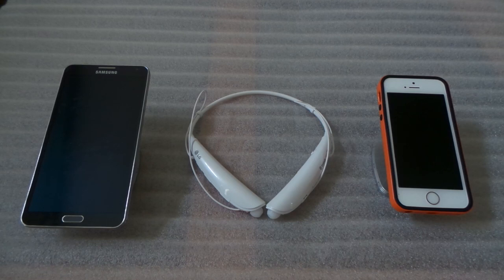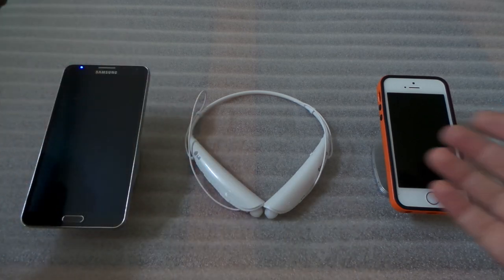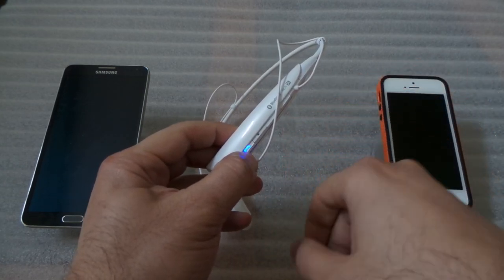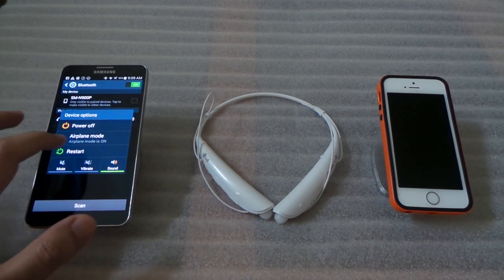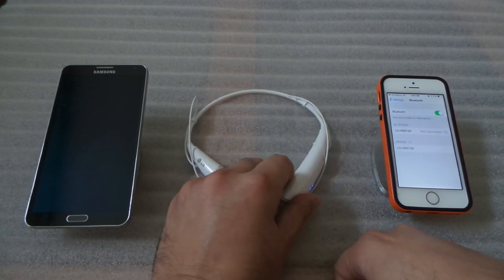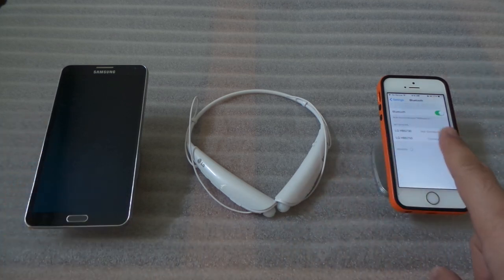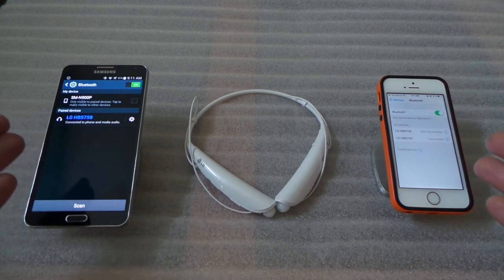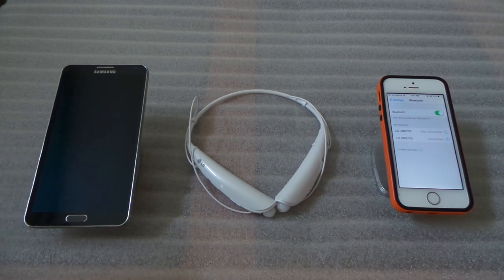How to connect your LG Bluetooth HSB -750 LG( Tone Pro ) to two different devices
this video shows you how connect your LG tone HSB_ 750 or any LG tone headset  to two different devices